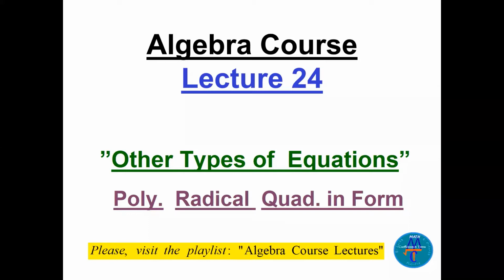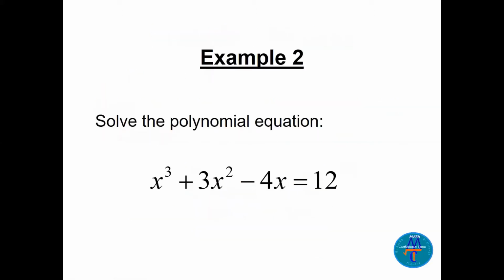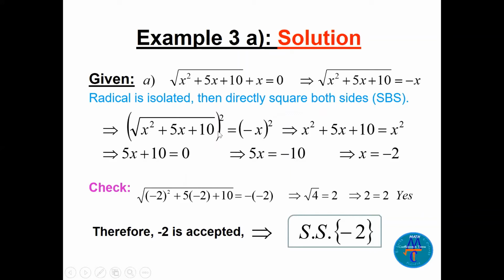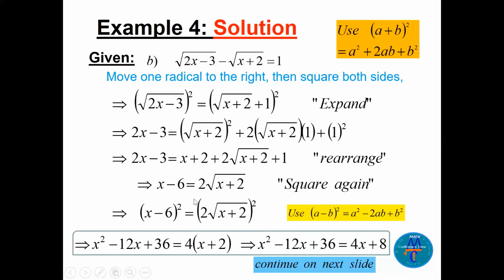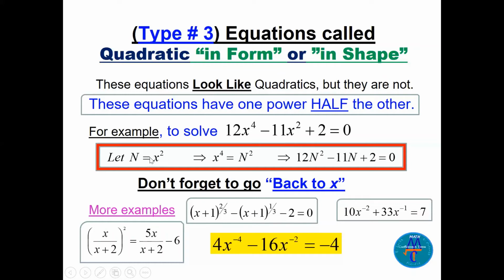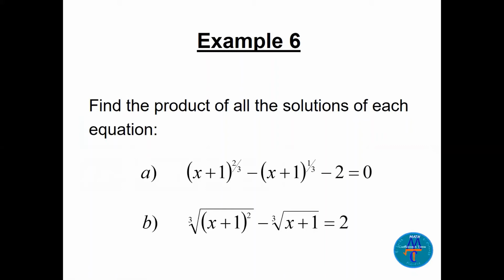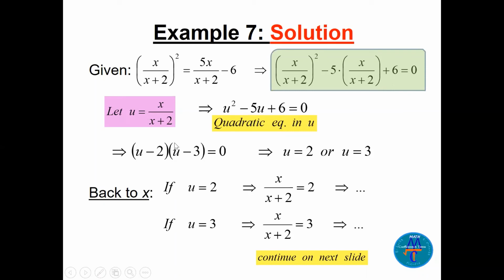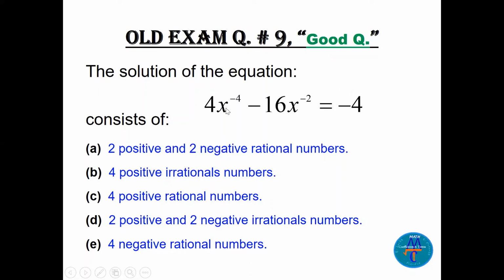Algebra Course Lec - 24 (Other Types of Equations) - Radical Equations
This video is presenting (Lecture # 24) of the "Algebra Course Series". It explains how to solve 3 Types of Equations: Polynomial, Radical, and Quadratic in Form. The concepts and ideas are discussed in this video with many solved examples.

""Correction: In slide # 3, there are 2 typing mistakes in the Power Equation:
the power is 2/3 instead of 2/5, and ( - 5) instead of ( + 5). Sorry for this inconvenience.""